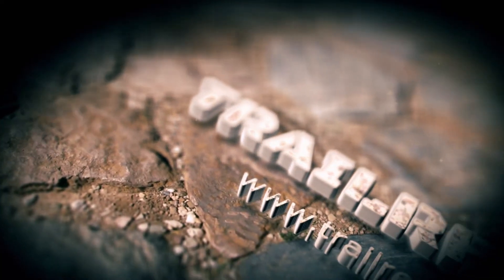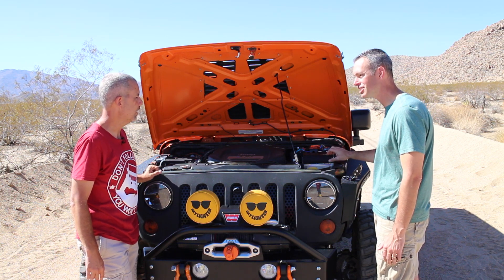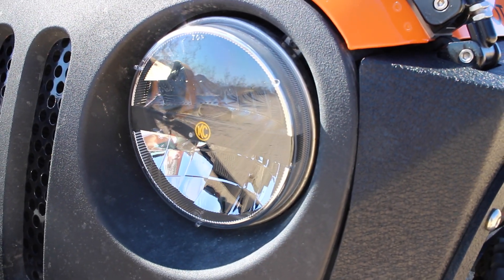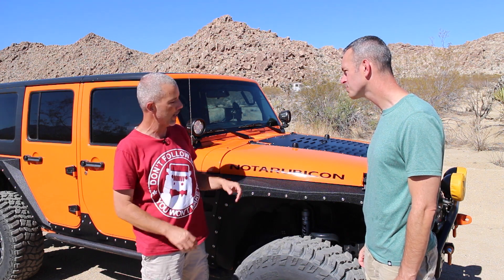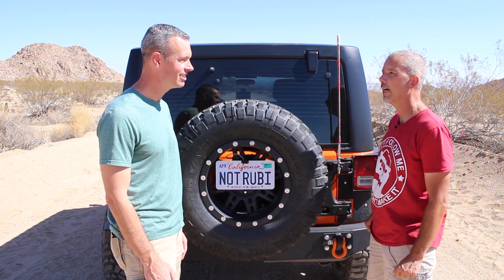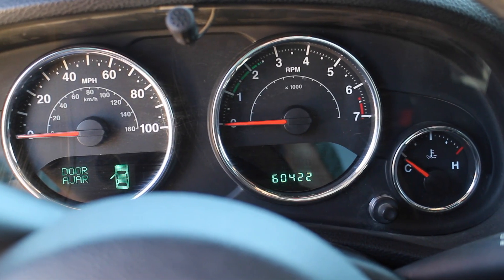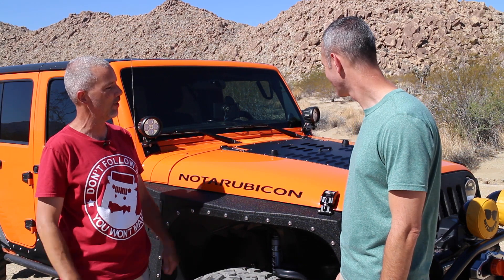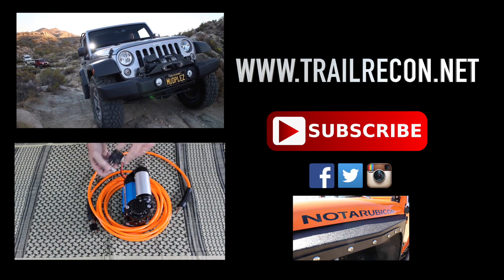2012 Jeep Wrangler Video Review - Rig Walk-Around Ep. 1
On this episode of TrailRecon we take a close up look at a 2012 Jeep Wrangler owned by Randy from NotaRubcon.com.  He has a great looking rig with all kinds of custom modifications.  Here is a brief list of everything we took a look at today:

2012 Jeep Wrangler Unlimited JK
Color: Orange Crush
Transmission: 6 Speed Manual
Gears: 4.88
Transfer Case: 4:10 Rock Trac
Engine Mods: NONE
Air Compressor: ARB dual-tank on-board
Lockers: Eaton e-locker (Rear only)
Front: Shorty Bumper
Winch: Warn Zeon 10S
Lights: KC LED headlights
Grill: JMW Billet
Hood: Posion Spyder Louver
Exhaust: Magnaflow Off Road Pro Cat-back
Comms: Midland 75-822 CB
Navigation: Garmin Nuvi
Switches: SPOD
Lift / Suspension: Rock Krawler 2.5” lift with Fox 2.0 shocks & Currie AntiRock Sway bar system
Wheels: Procomp 7031
Tires: Cooper STT Pro 315/70R17
Fenders: Smittybilt XRC Armor
Rock Rail: Barricade Rock Slider
Under Armor: All soft spots armored with Rock Hard
Roof Rack: None
Bumper: Off Camber Fabrication
Tire carrier: Teraflex HD Hinged carrier
Lights: KC HiLIte offload lights

🌐 TRAILRECON.COM 🌐